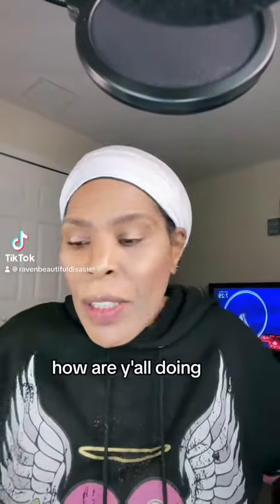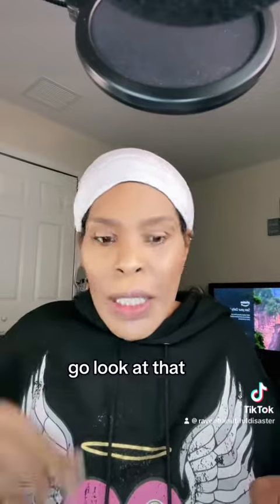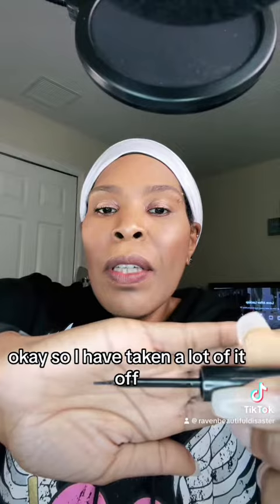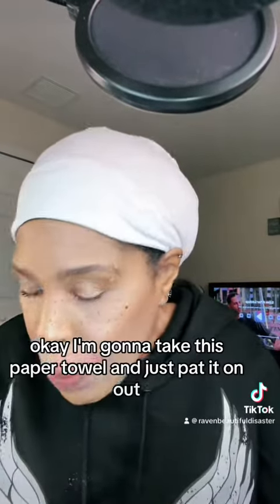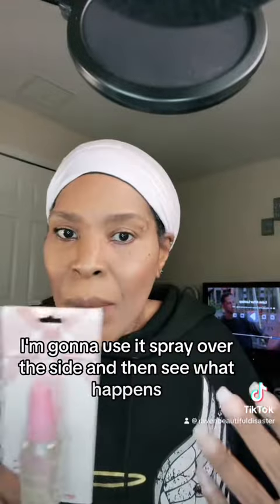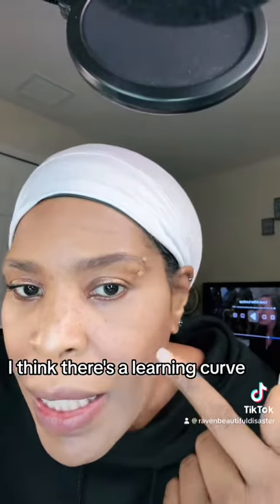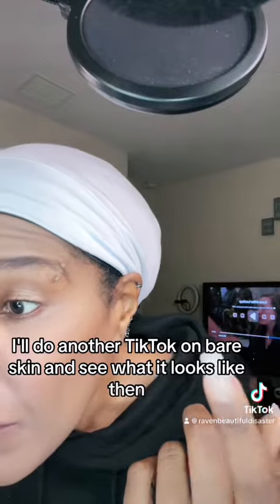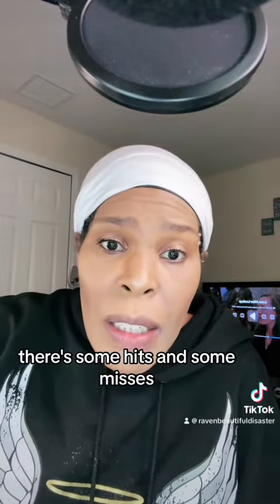NEW DOLLAR TREE FRECKLE PEN